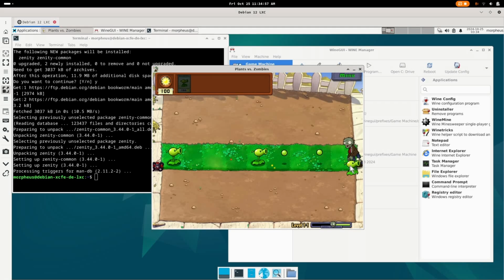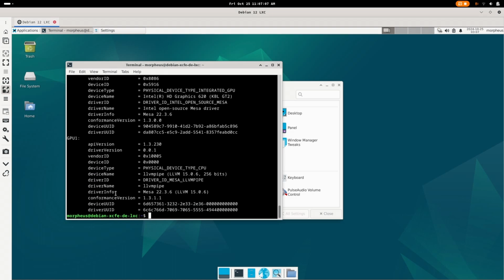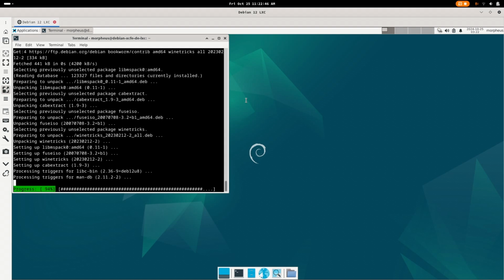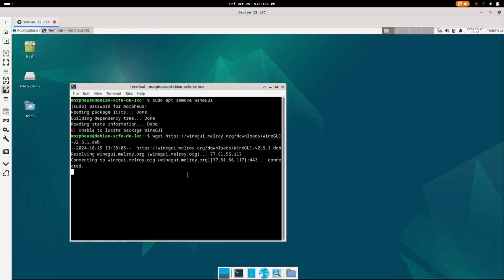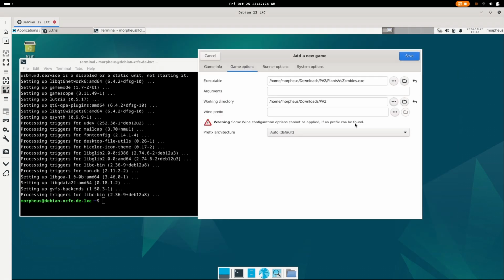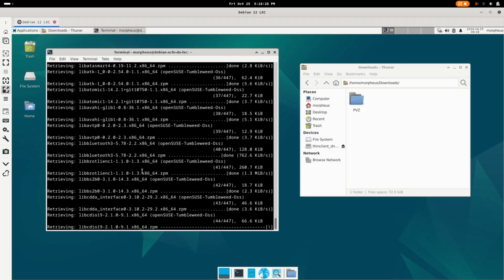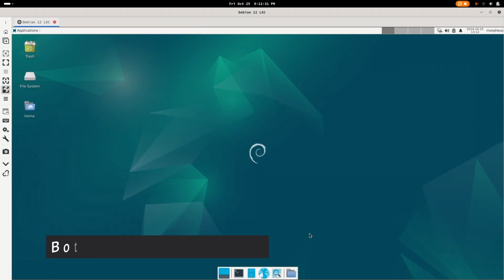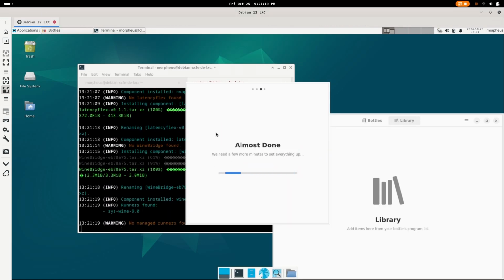Ultimate Guide to Running Windows Apps on Proxmox Debian 12 LXC: Wine, Lutris & Bottles!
In the previous video I showed you how to install a desktop environment in your LXC Container, now we will actually expand on what we can do with a Desktop LXC. I spent hours trying the best way to have the latest distro with full support and I found that it’s possible for debian 12 to have full support and have the latest update of Wine. The video briefly shows how we created the container and fully explains how to install WineGUI, Lutris, and Bottles in our Desktop LXC.

I recommend checking our previous video to learn how to install a Desktop Environment in our LXC. I have updated the guide to have the installation instructions for Debian 12:

Timestamps
0:58 – Debian 12 LXC Installation and DE setup
2:44 – Creating a backup and Installing Mesa Drivers
3:46 – Installing Wine (WineGUI & Lutris)
4:48 – WineGUI Full Setup
7:43 – Lutris Full Setup
9:22 – Bottles Section
9:47 – Bottles Full Setup (Distrobox Method)
13:15 – Bottles Full Setup (Root Method)

Music
Dolce Vita – Peyruis